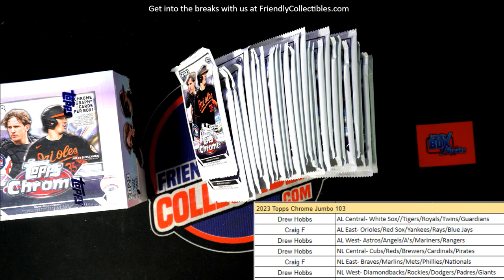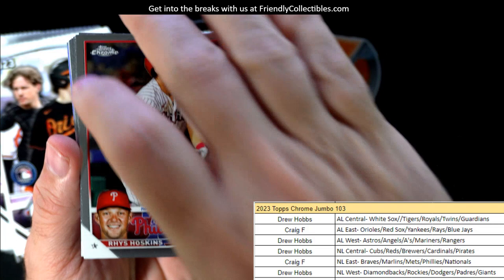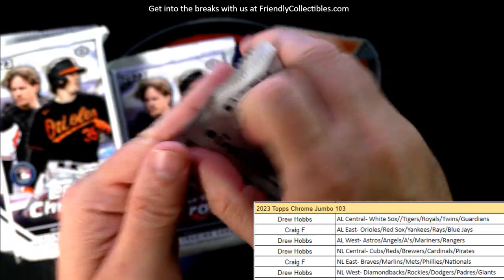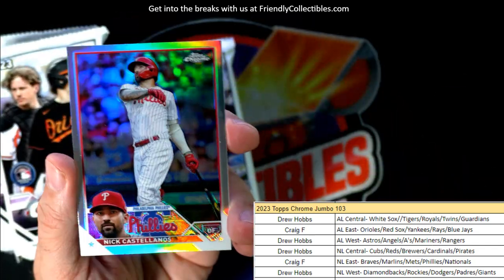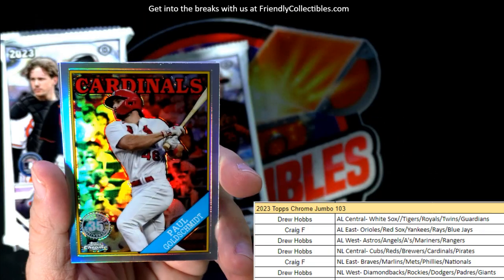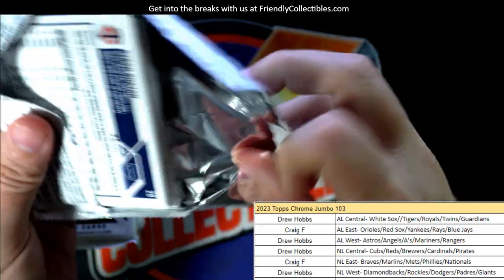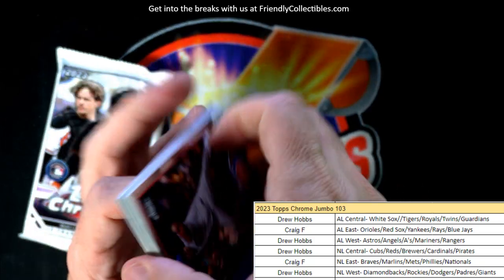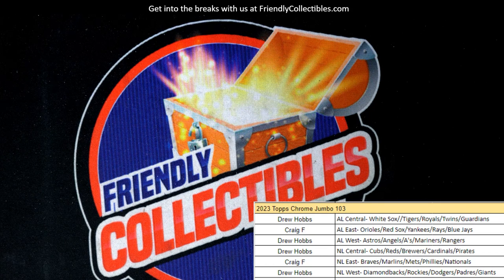2023 Topps Chrome Baseball JUMBO ID 23CHJUMBO103